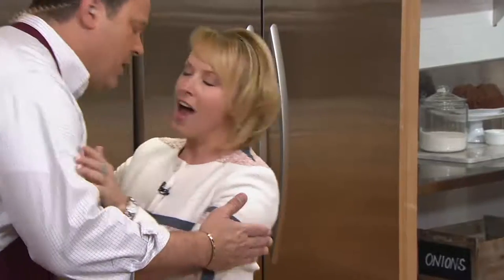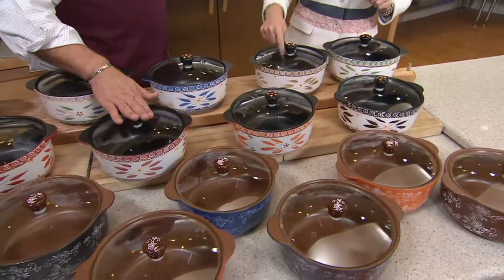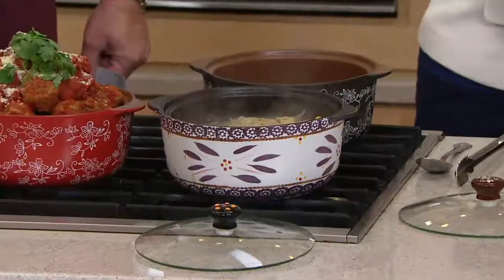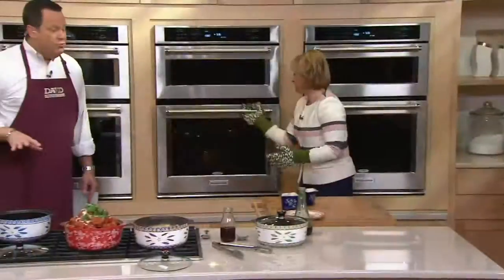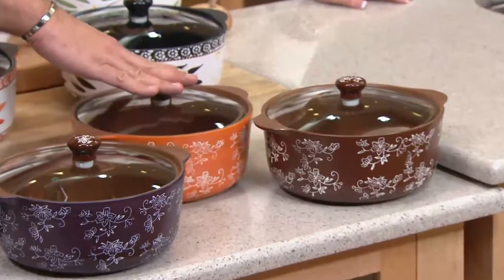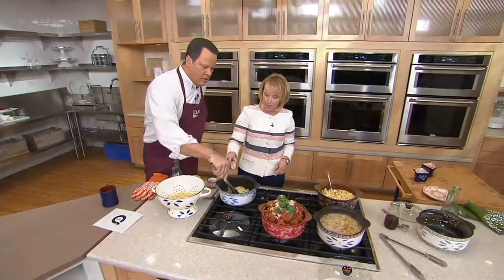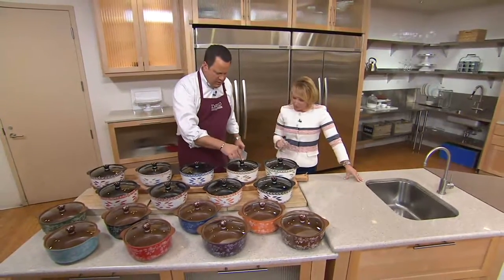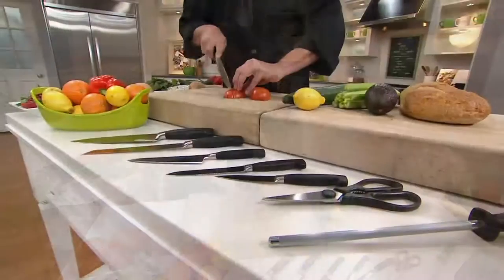Temp-tations 2.5 quart Round Stove Top Baker with Lid on QVC